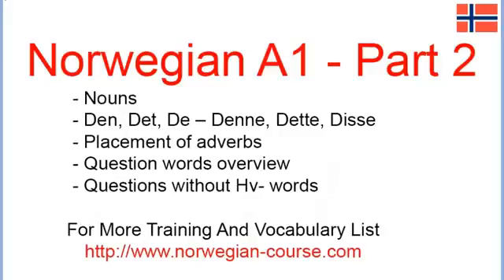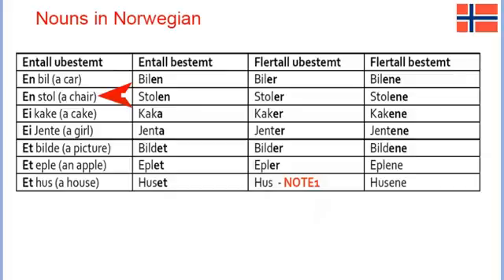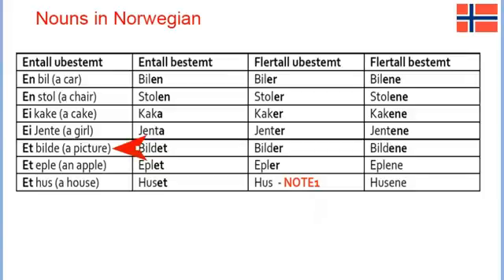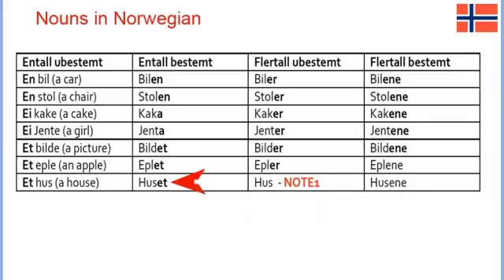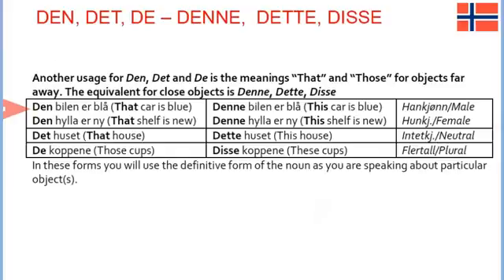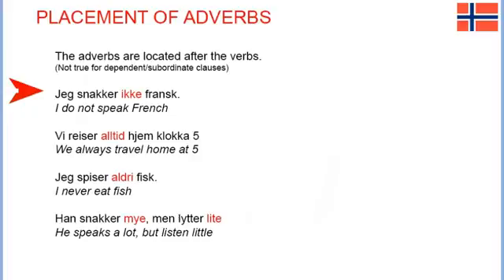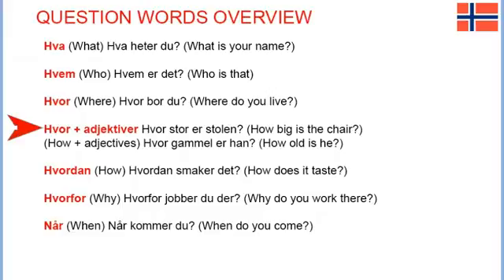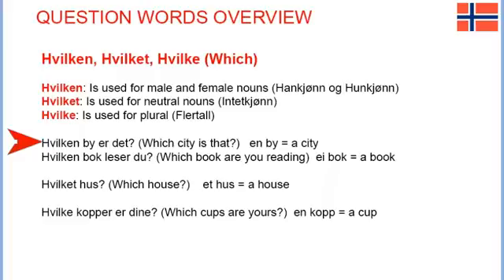Basic Norwegian course A1 class 2